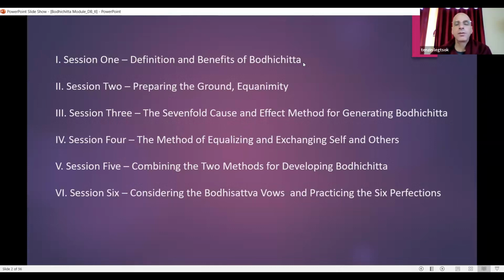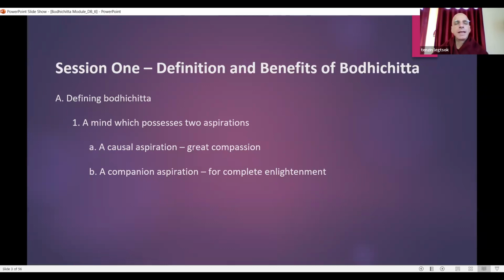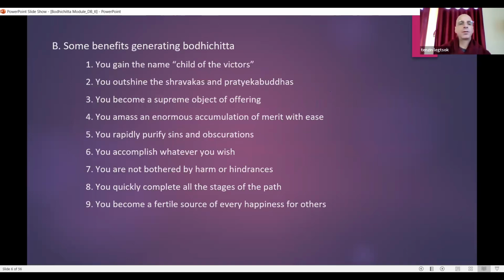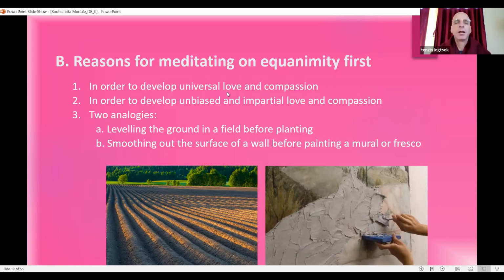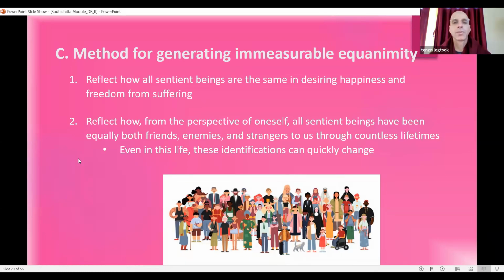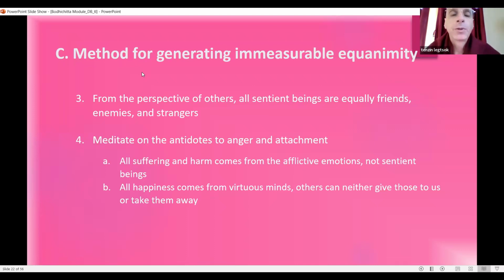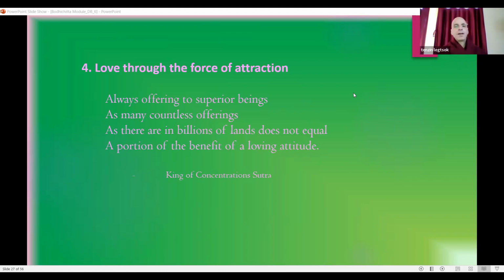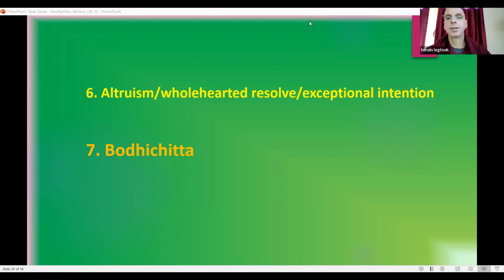Discovering Buddhism, Module 10: How to Develop Bodhichitta 7/8